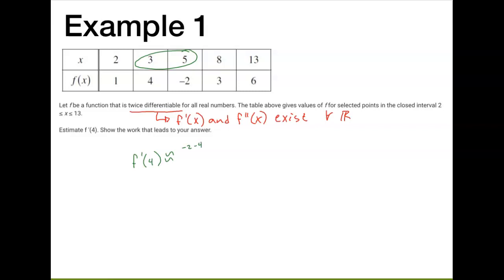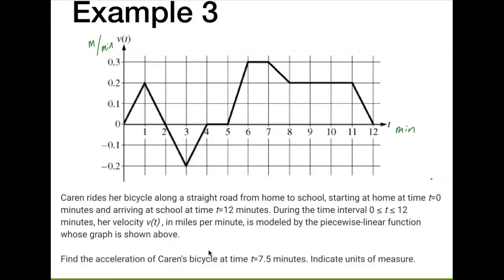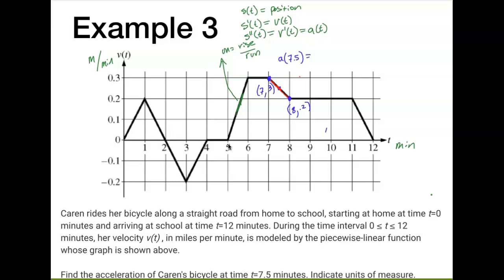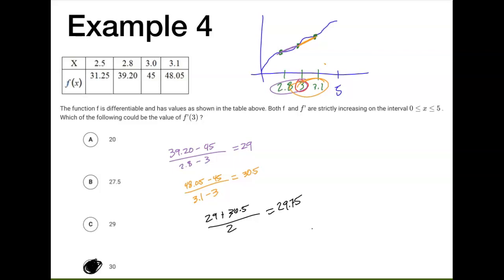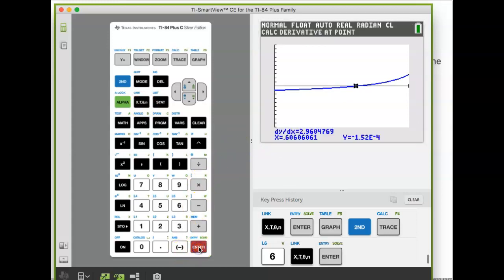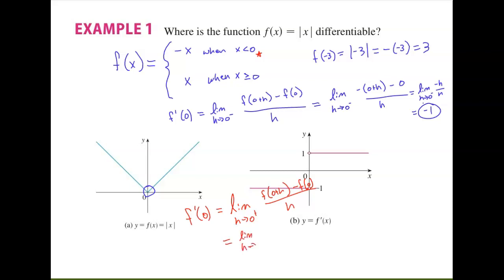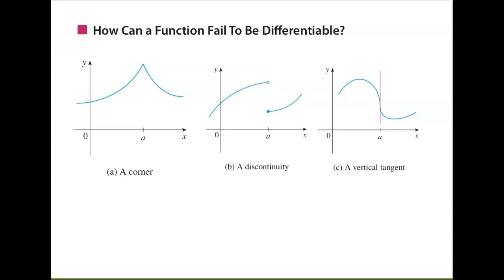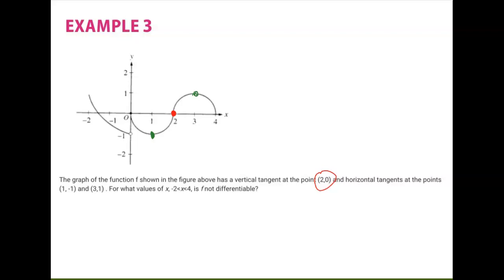2.3 and 2.4 Lecture notes